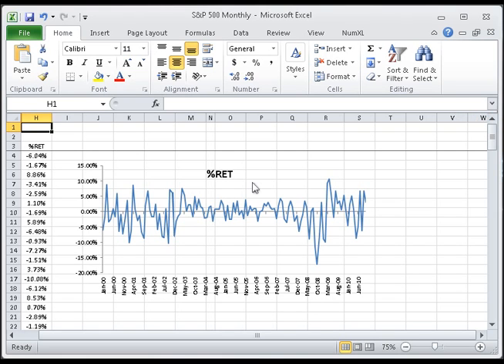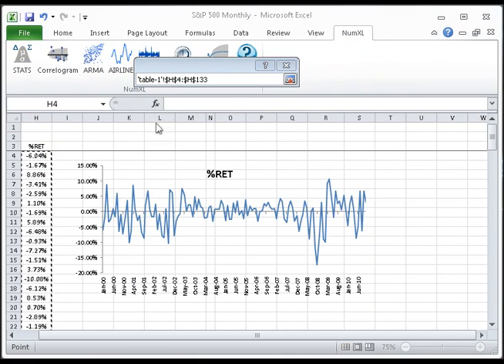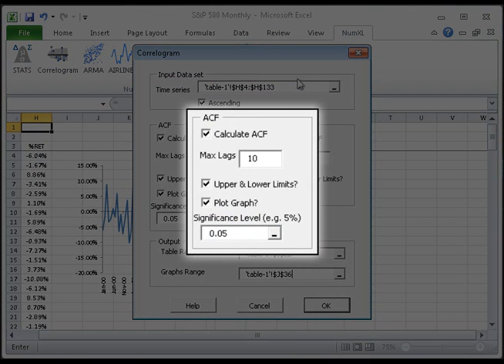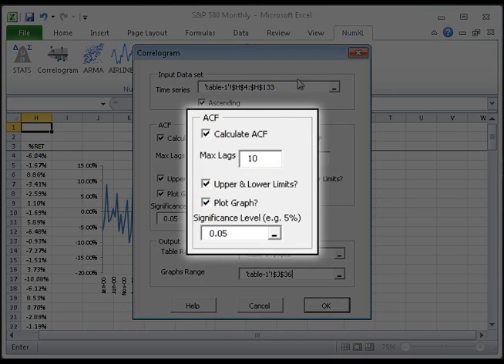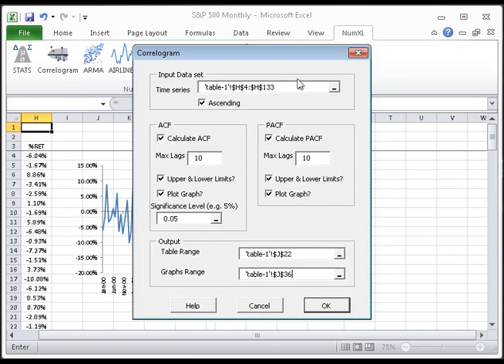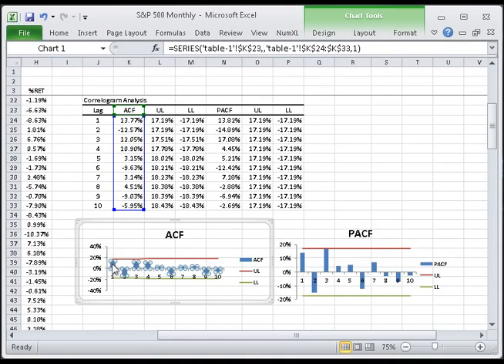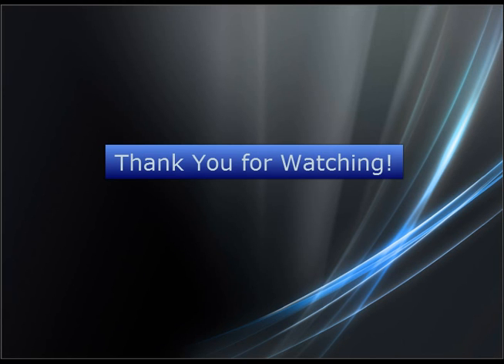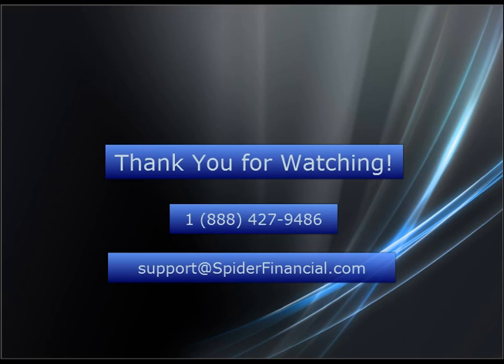Module 4 - Correlogram Analysis in Excel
Brief tutorial for conducting a correlogram analysis for your time series in Excel using NumXL functions and wizards.